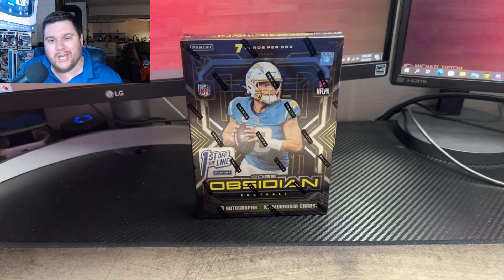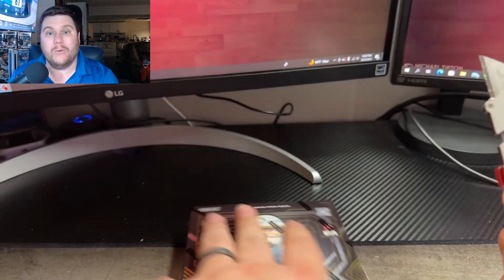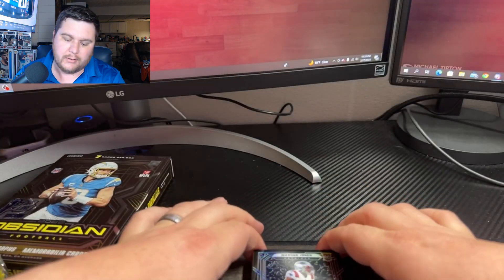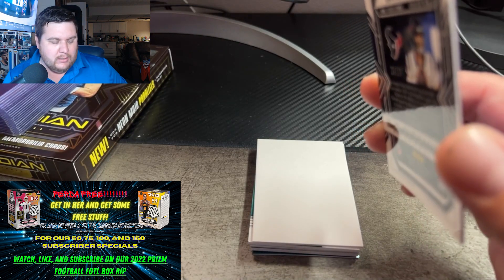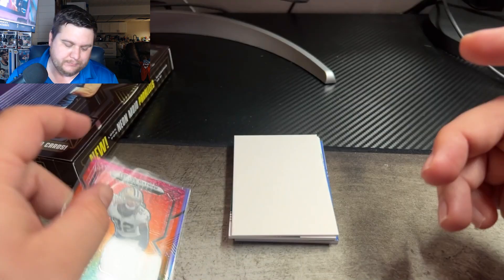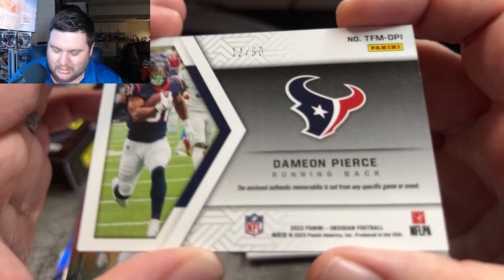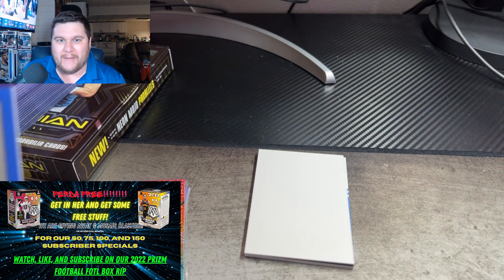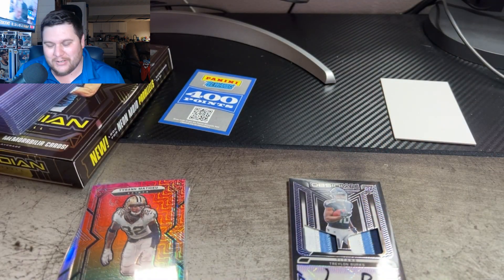2022 Obsidian FOTL NFL Unboxing and Review!!! And we get destroyed........ again.......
Today we are ripping 2022 @panini NFL FOTL (first off the line) Obsidian but just like the last few hobby boxes we get railed. This has been a rough run of hobby products from panini. Just remember I opened this box so you don't have too.